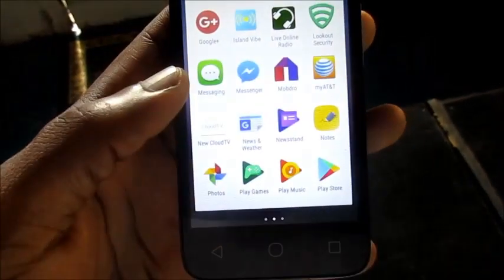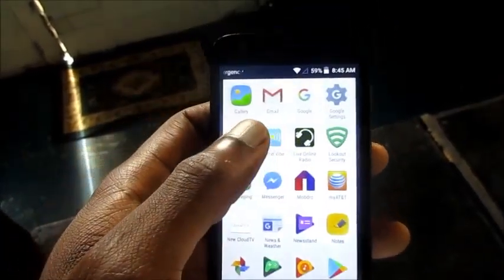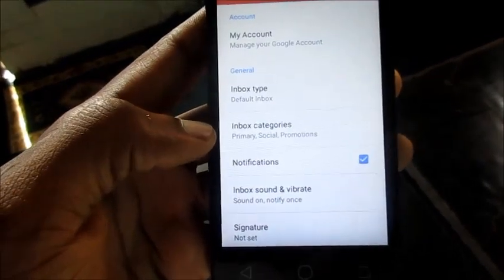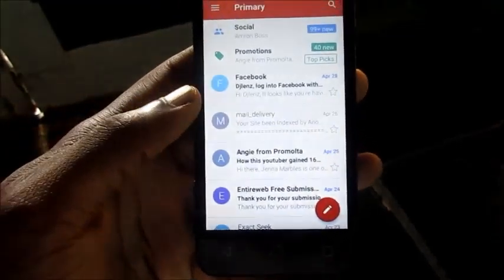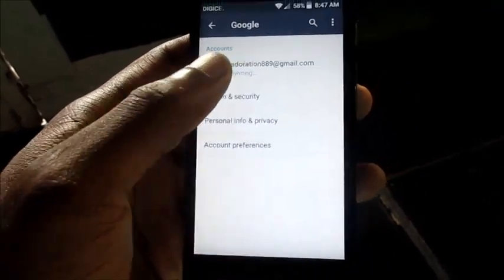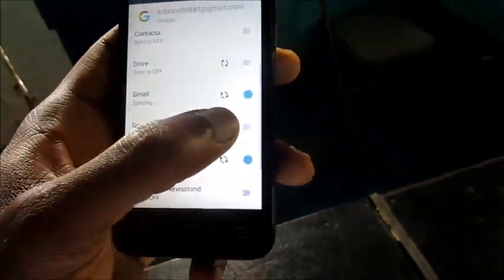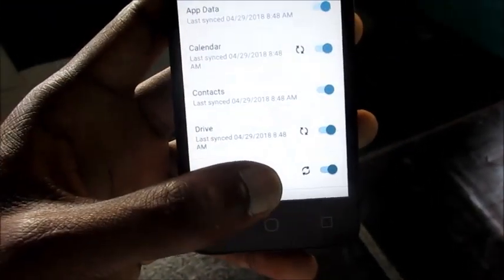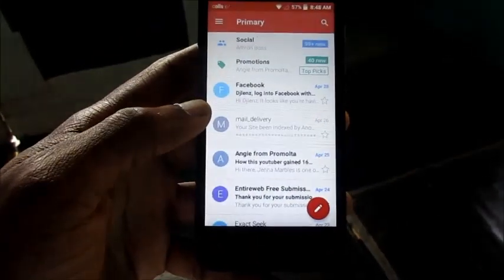How To Fix Gmail Delay Sync and Notifications Problems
Fix Gmail Sync and Notifications Problems
Fix notification problems
Fix your gmail problems